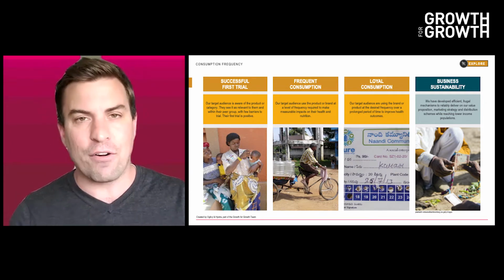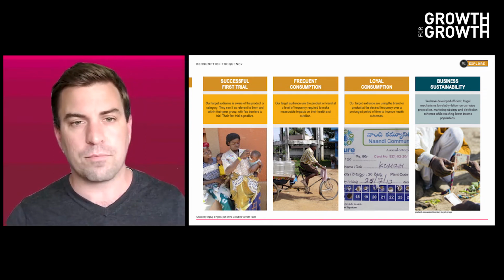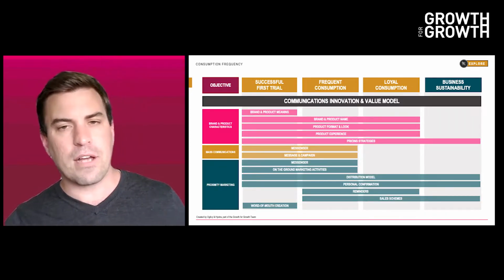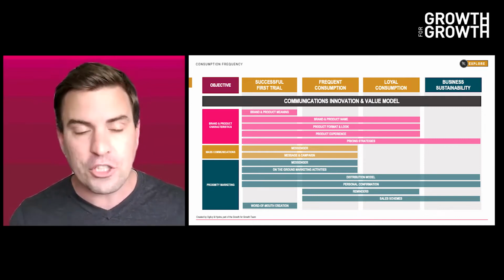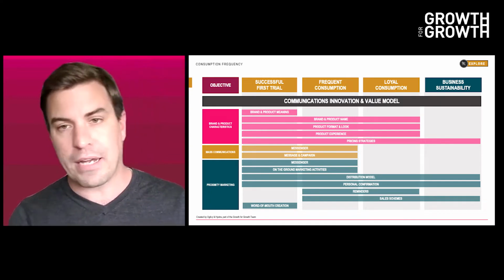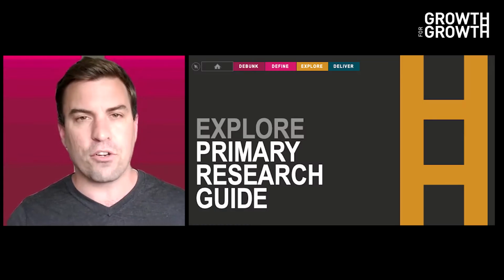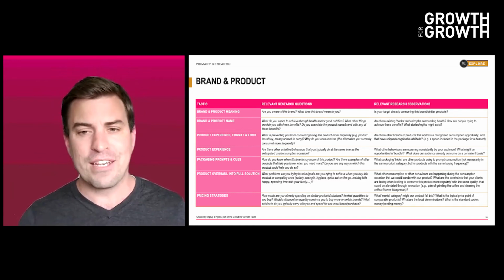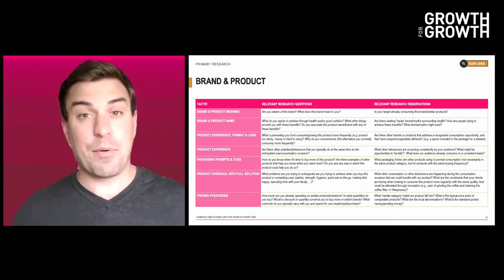Consumption Frequency journey and primary research – part of the Consumption Frequency toolkit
This webinar is part of a series of video introductions for the Consumption Frequency Framework, which was developed to help the private sector overcome barriers that have impeded them from making nutritious products accessible and affordable to all. The Primary Research Guide offers a series of research questions and observational opportunities aligned with the consumption frequency framework to help you unearth in-context insights that aid ideation.

Lucie Klarsfeld McGrath, Partner at Hystra, and Sam Tatam, Head of Behavioural Science at Ogilvy Growth & Innovation are part of the Growth for Growth Team, an integrated agency network of technical assistance hubs.

Find all the content from the Growth for Growth team